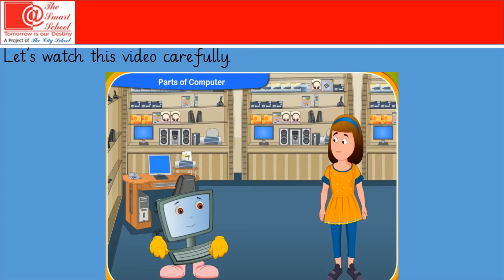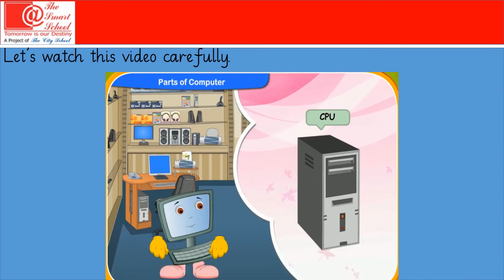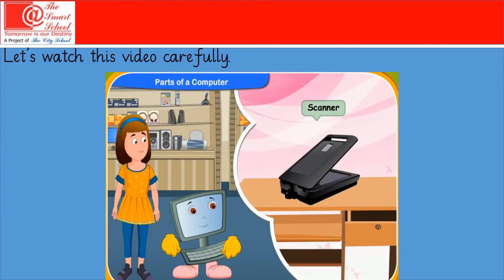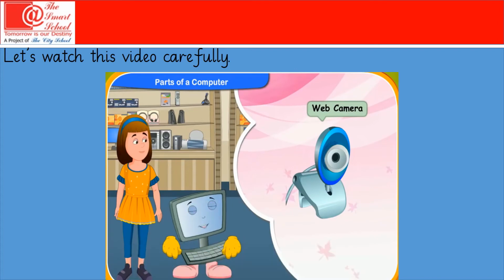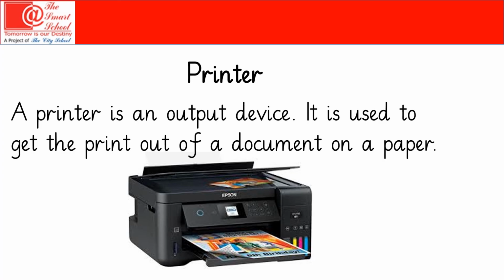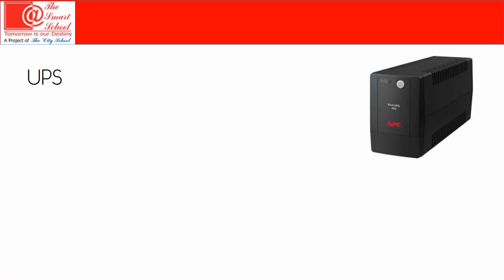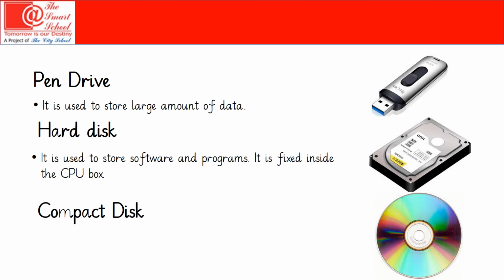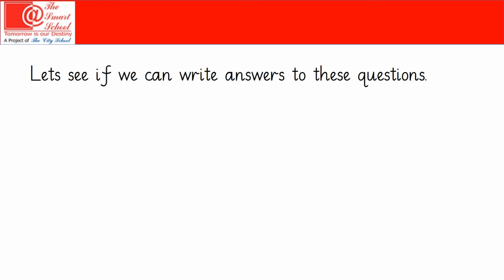VL3 TI Class III Computer Studies Chapter 1 Computer Fundamentals and Devices 2020 21